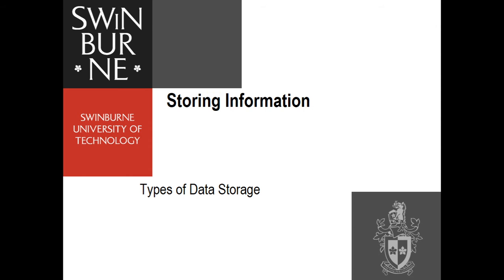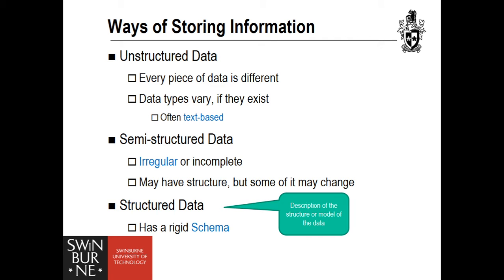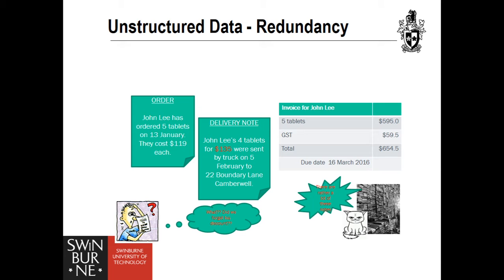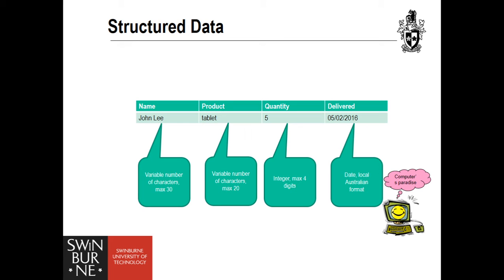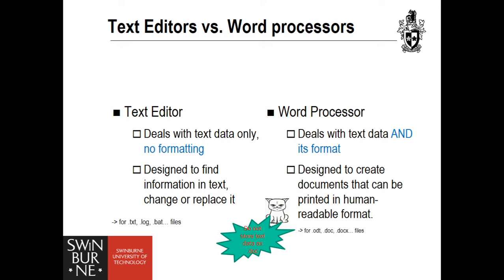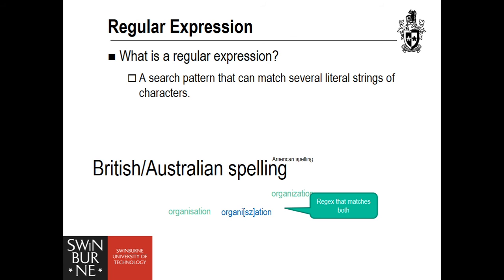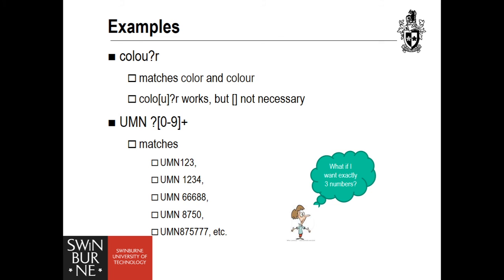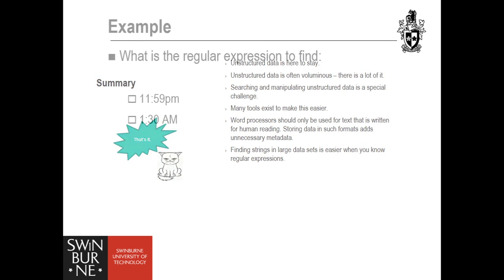COS20015: Week 1